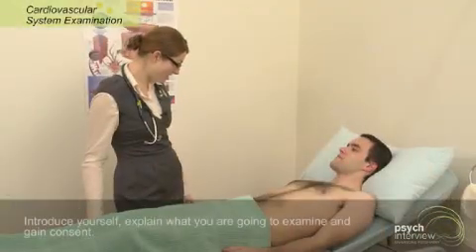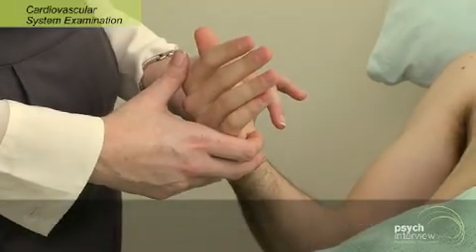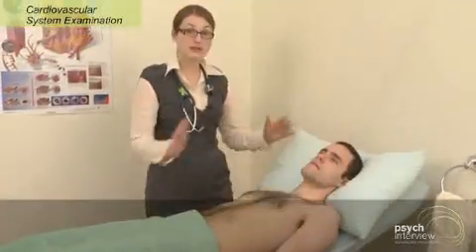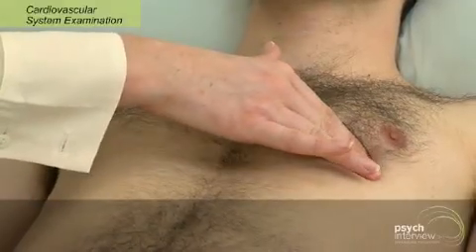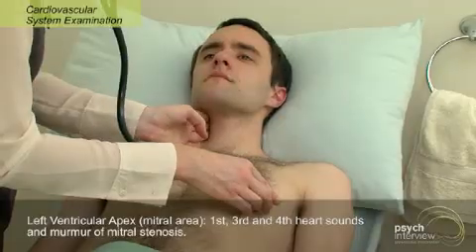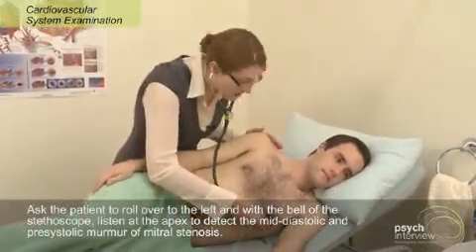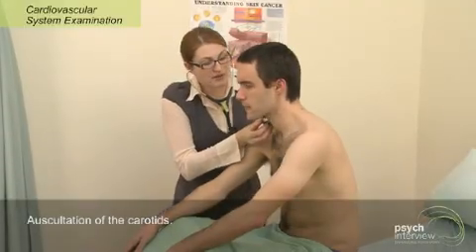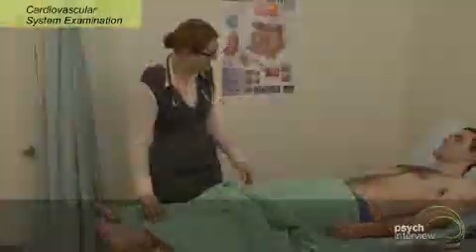Cardiovascular Examination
Cardiovascular System Examination by a physician.

Over 70% of Psychiatry patients have co-morbid medical conditions. The existing mind-body dichotomy is no longer tenable. Visit psychinterview.com for medical examination videos that not only help you to pass the exams but also make a difference to your patients by achieving holistic care.